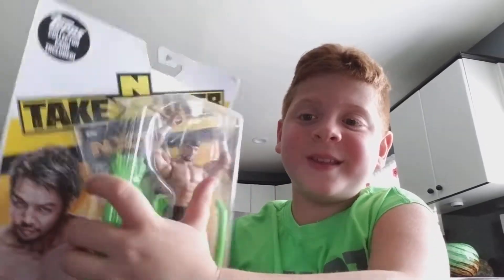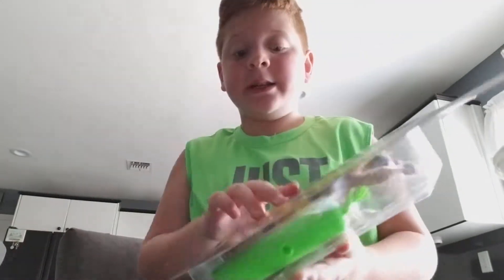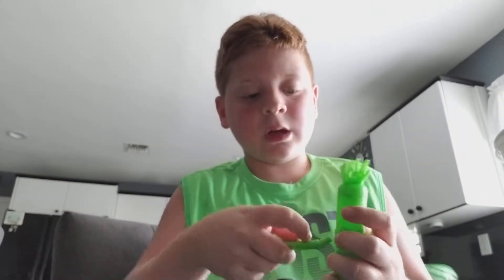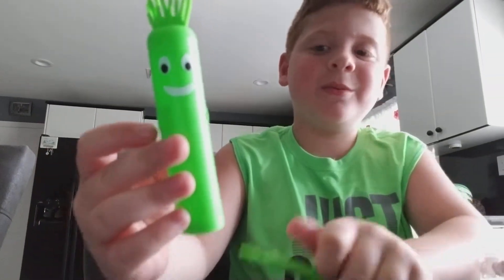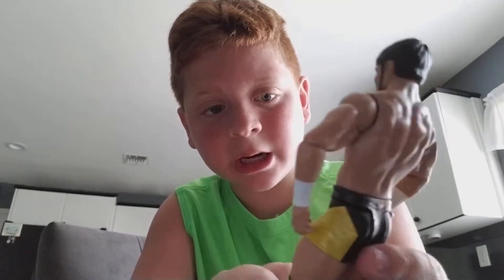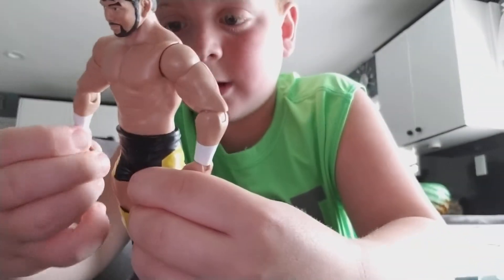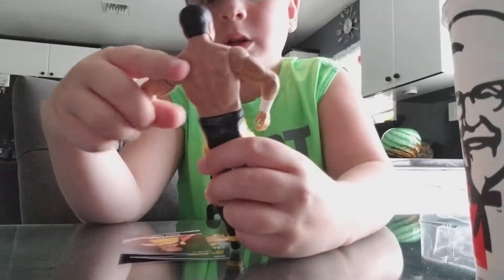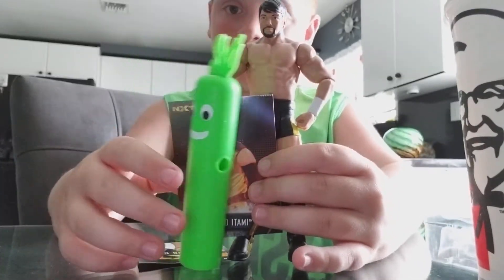Wwe action figure unboxing